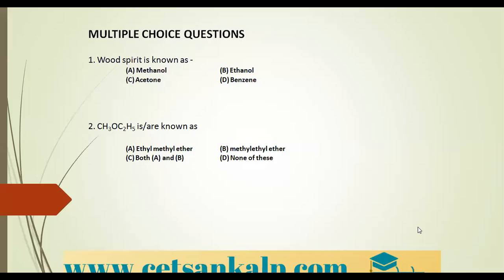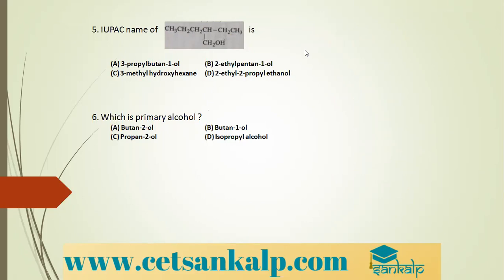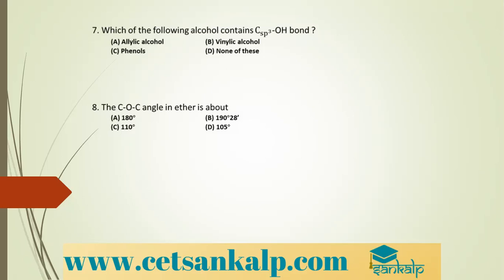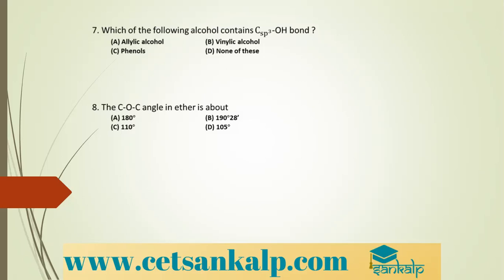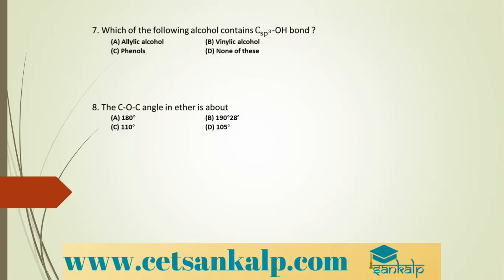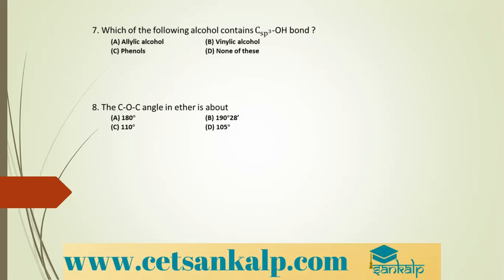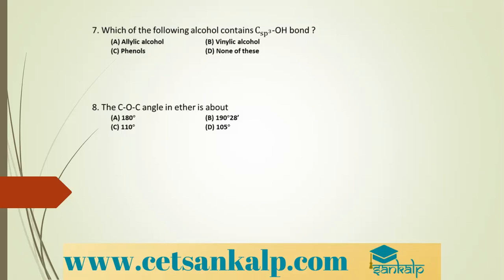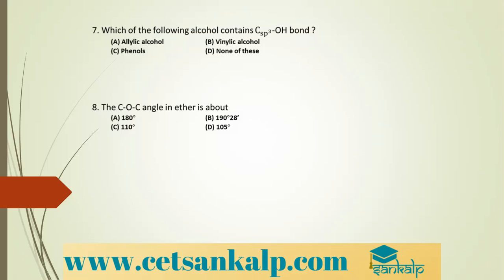Alchols Phenols Ethers Part 1 - MCQ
Question Solving Session | Sankalp Learning